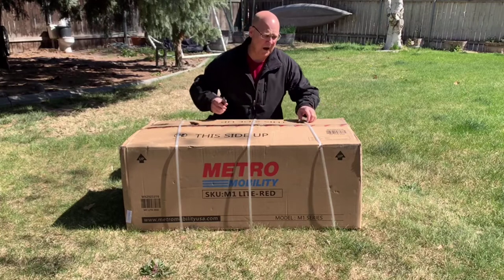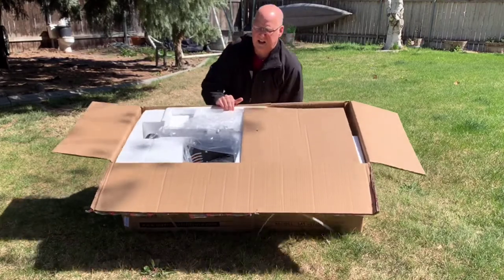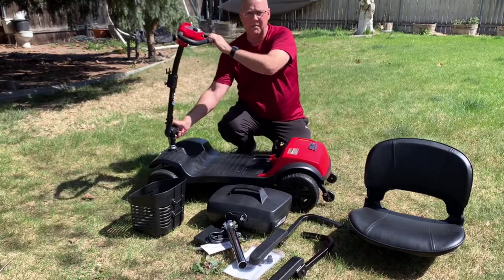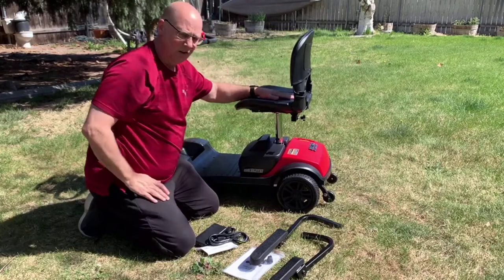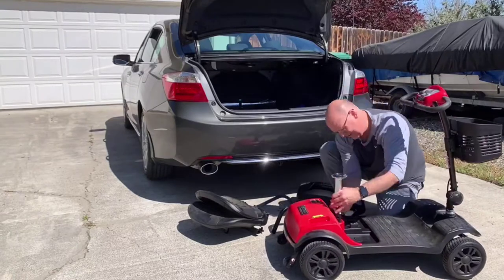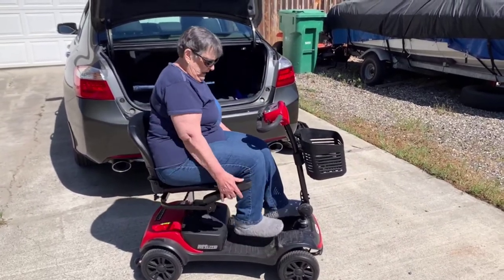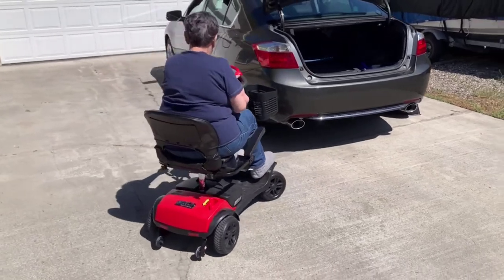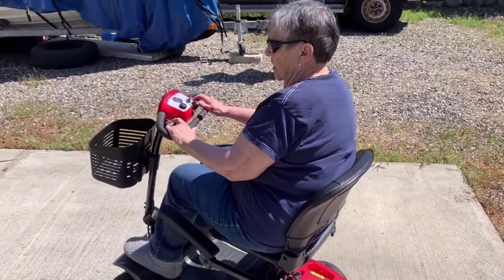Electric Mobility Scooter Max Speed 5 Mph, Max Load 265lbs Wheelchair Device for Travel, Adults, E